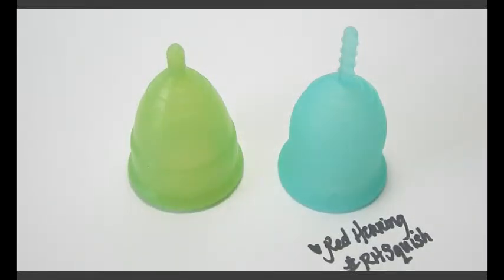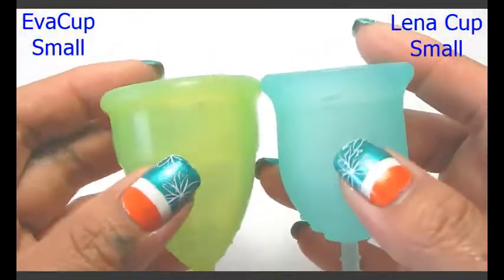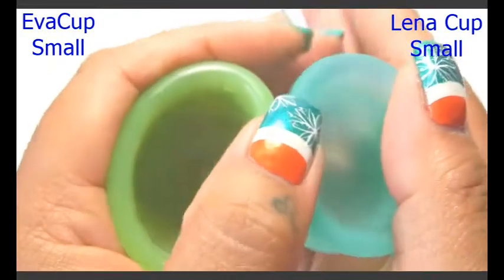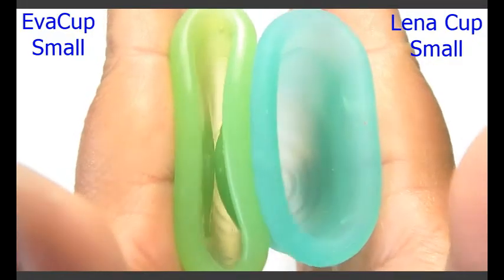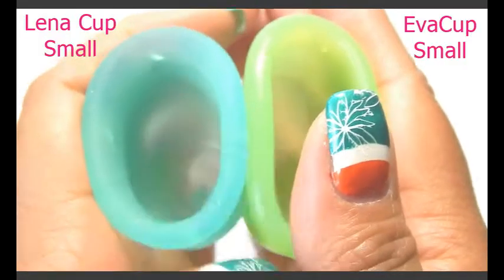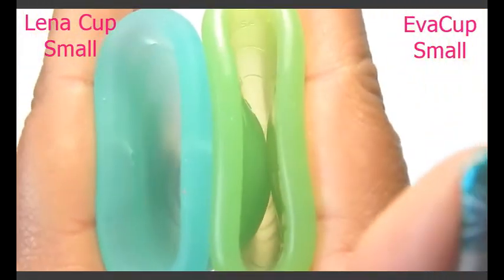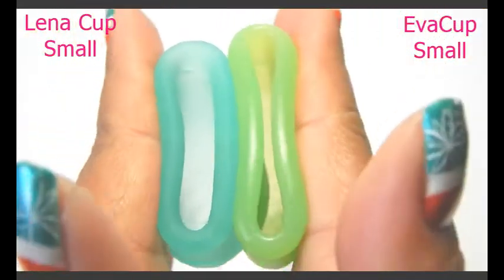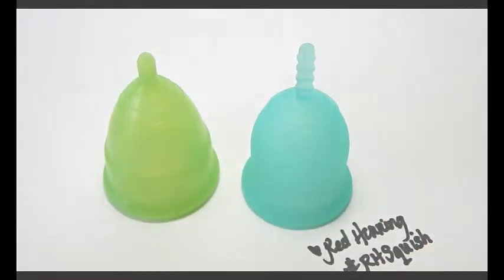EvaCup vs Lena Cup SMALL "Squish Test" - Menstrual Cups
A "squish test" between the EvaCup and Lena Cup both in a size SMALL.